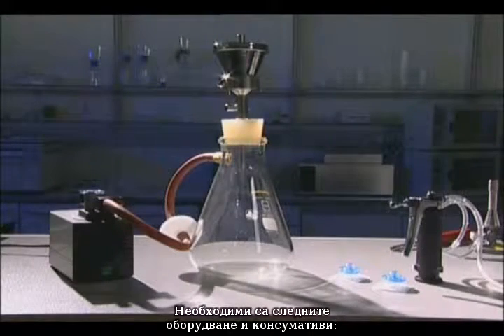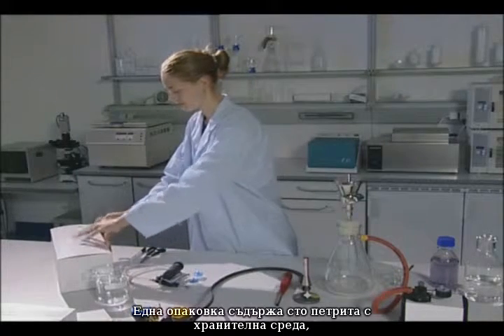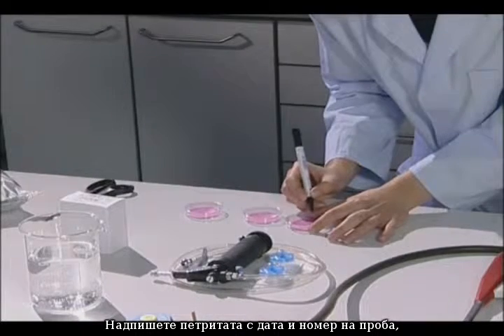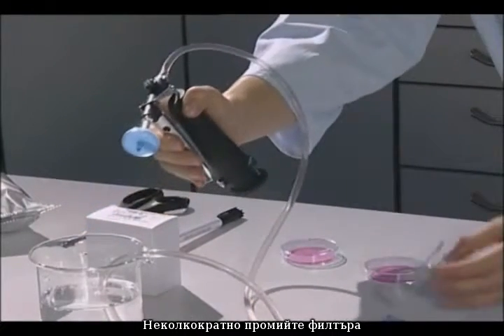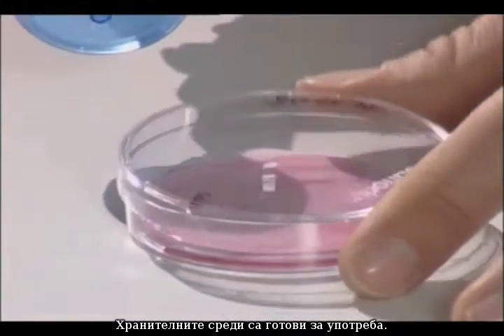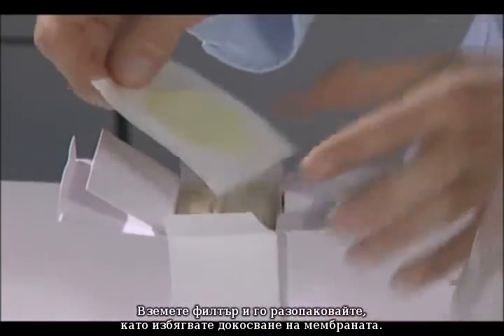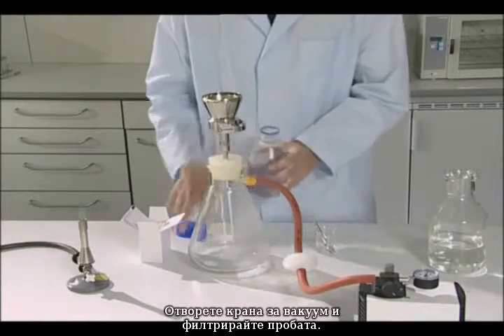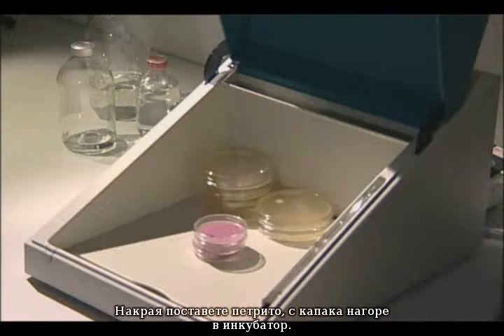NPS & Filters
Видео инструкция на български език за работа с дехидратирани хранителни среди и мембранни филтри Sartorius за микробиологичен мониторинг на течности.